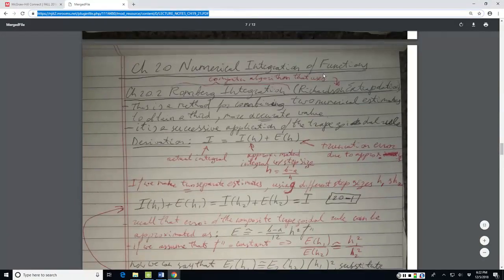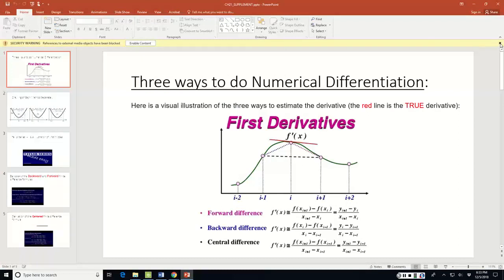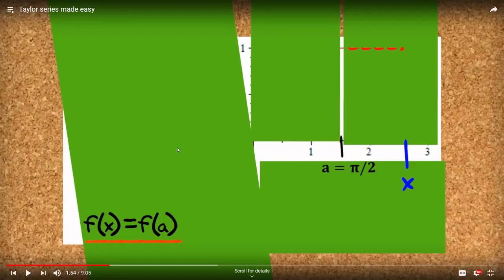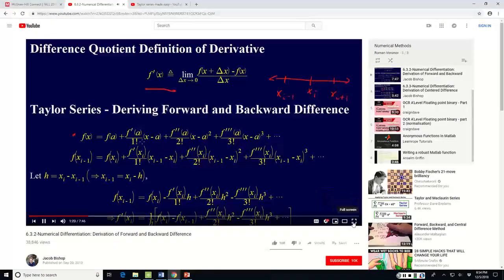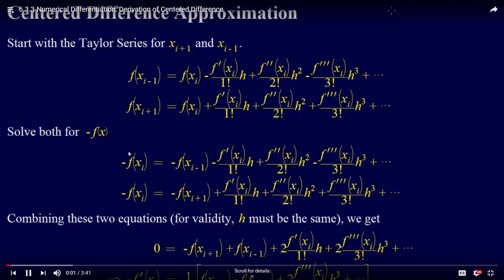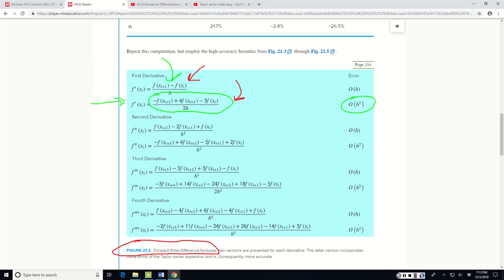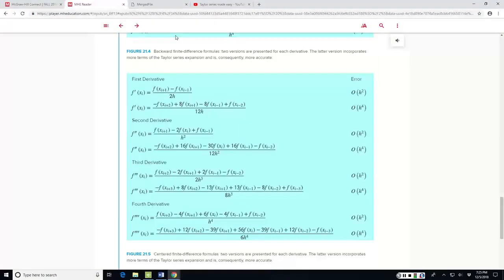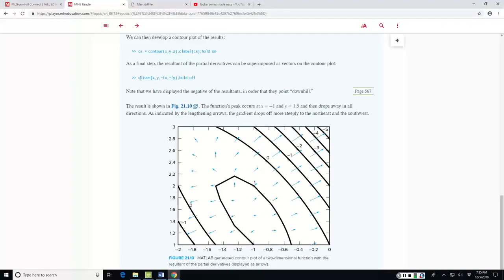FA18 CH20 21 ROMBERG AND NUM DIFF mp4 Source